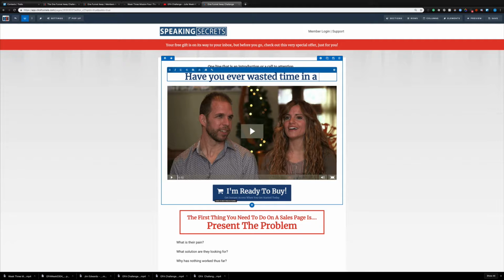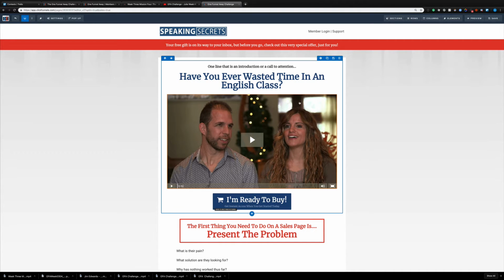Click Funnels Pro Tip – Auto Capitalize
Free Stuff
Clickfunnels Free 14 Day Trial